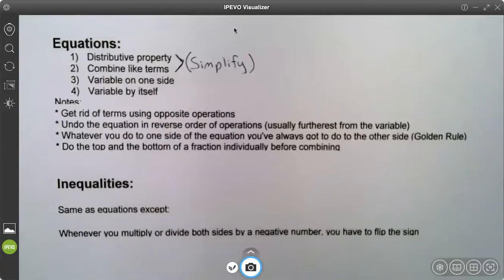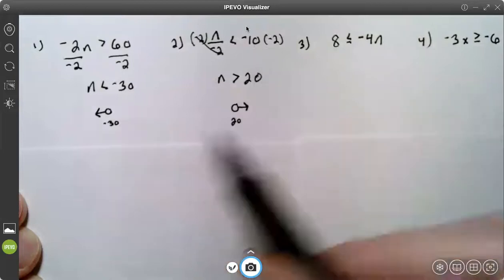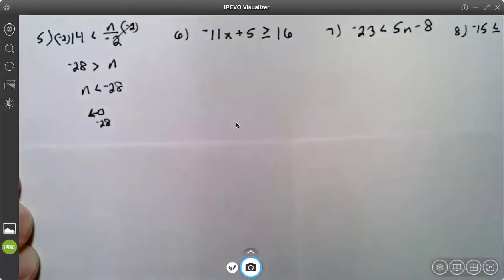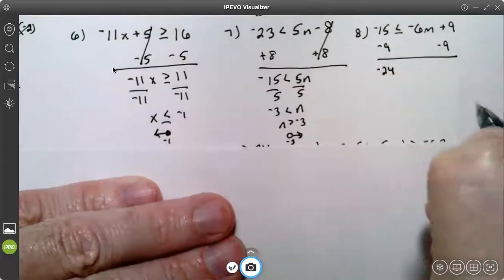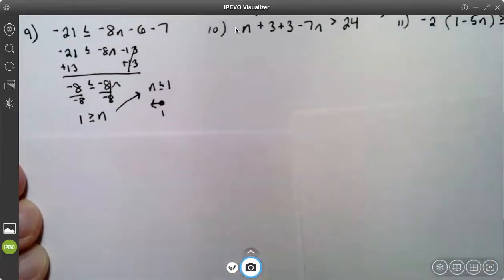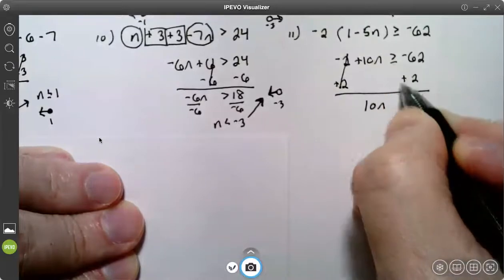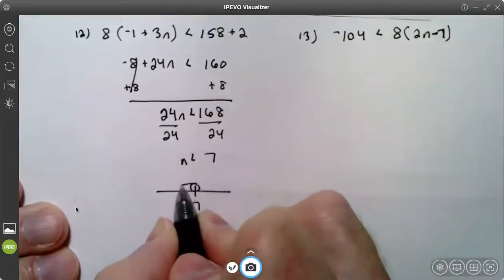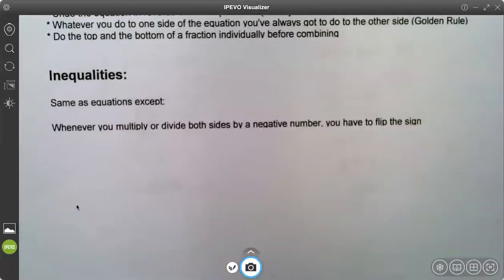Inequalities - Pre-Algebra - Video 2 of 2.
This video teaches how to solve and graph inequalities.